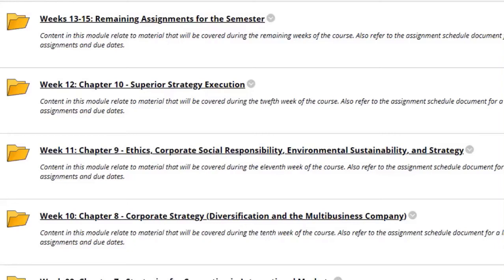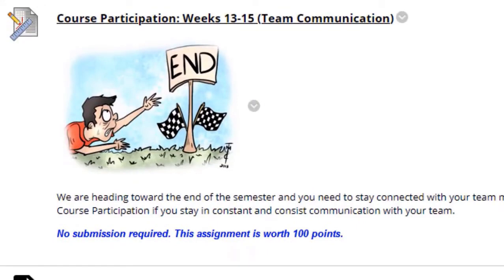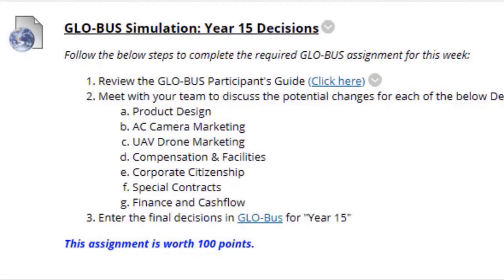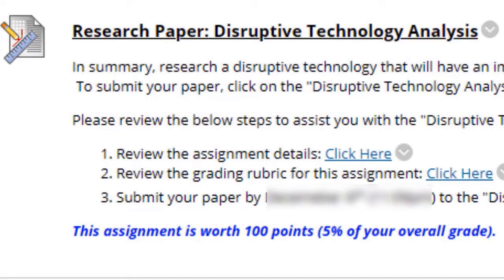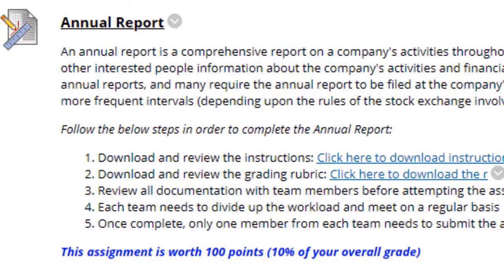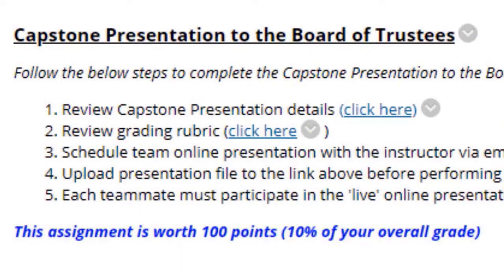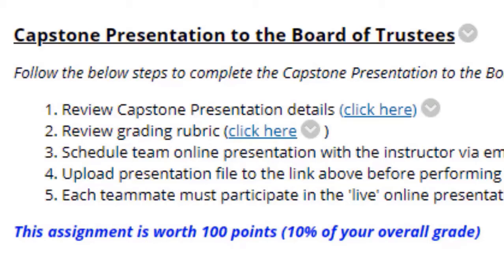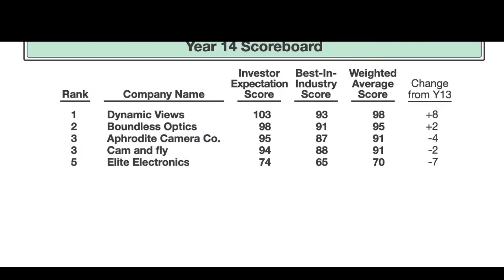MGT-290: Business Management Capstone (Modules 13-15)